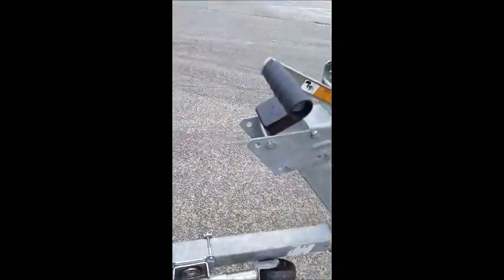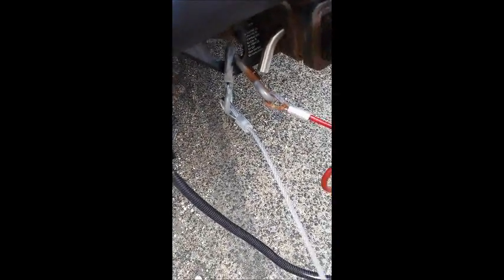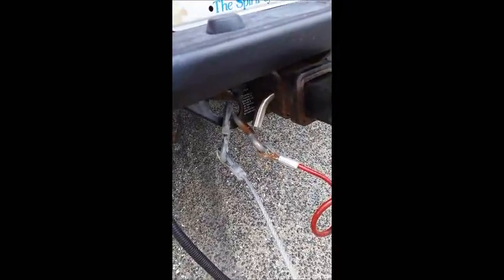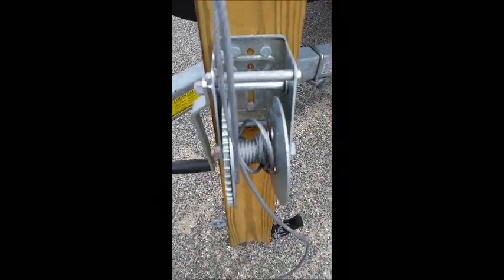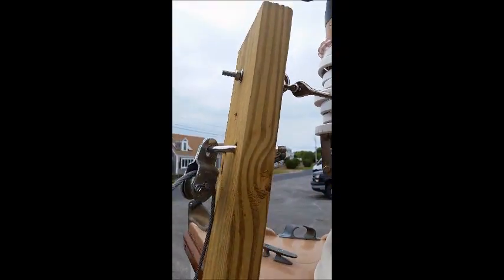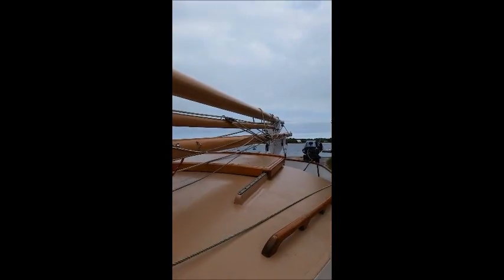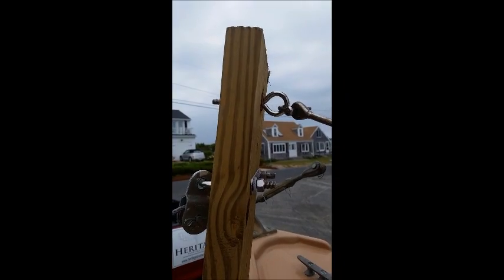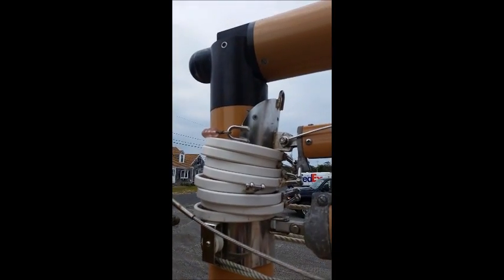Heritage Boatworks - Mast Raising System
Welcome to Heritage Boatworks.  I get alot of questions about my mast raising system I use on my Marshall Sanderling so I thought I'd explain it in a short video.